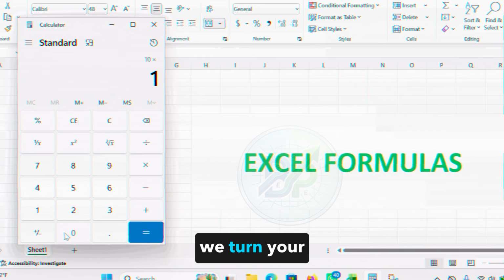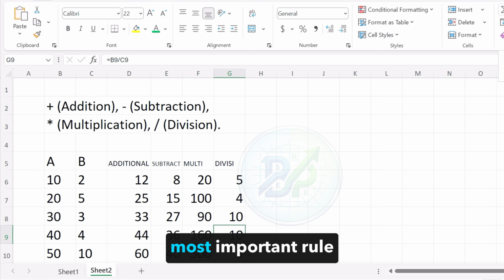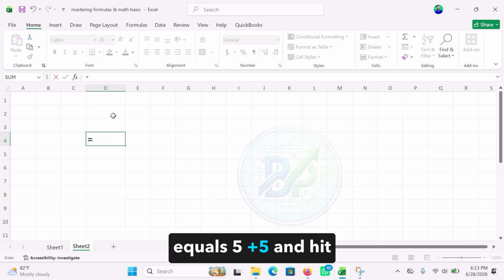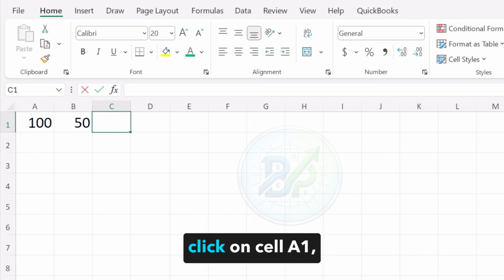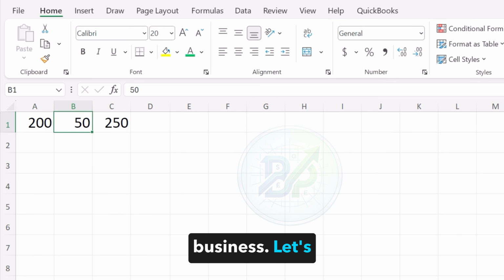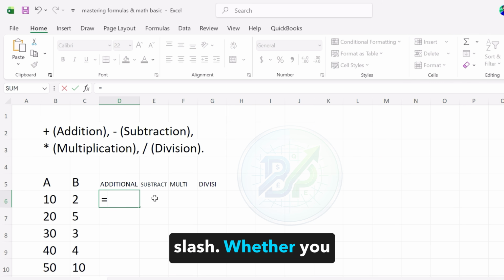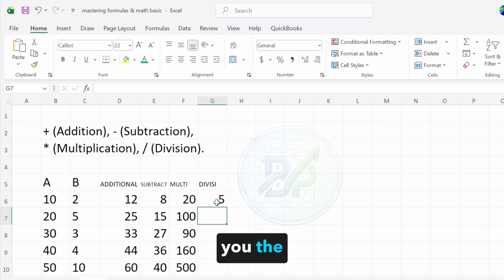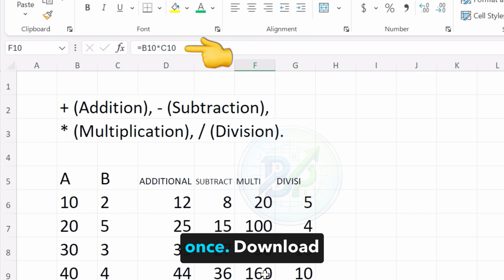Stop Using Your Phone for Excel Math! (Excel Formulas for Beginners)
Stop wasting time using your phone calculator before typing data into spreadsheets! In Video 5 of our Ultimate Excel Course, we are unlocking the real power of Microsoft Excel—Formulas and Basic Math.

In this video, you’ll learn the #1 golden rule of Excel math (The Equal Sign), how to use cell references so your sheets update automatically, and the 4 basic math operators (+, -, *, /) every professional MUST know. No more manual typing, no more mistakes.

What you will learn in this video:
- The Biggest Mistake Beginners Make
- The Golden Rule of Excel: The Equal Sign
- How to Use Cell References (The Real Secret)
- Master the 4 Basic Math Operators (+, -, *, /)
- How to Read the Secret Formula Bar
- What's Next in Video 6?